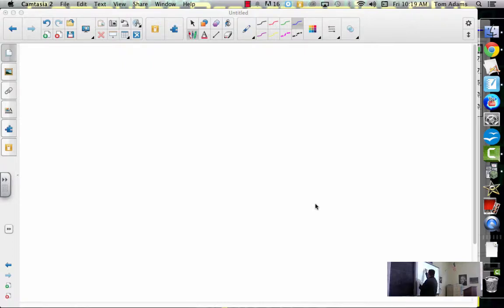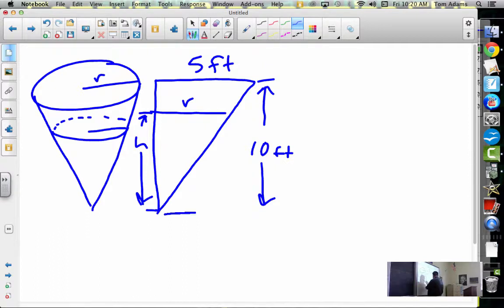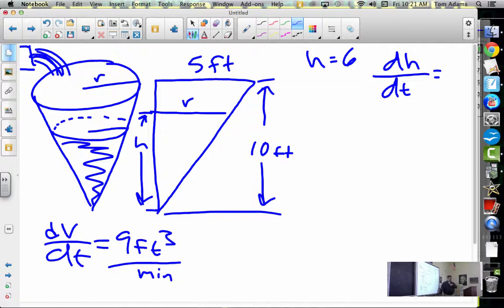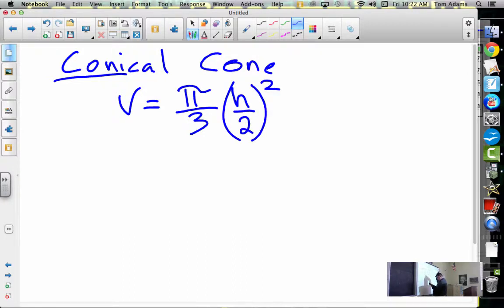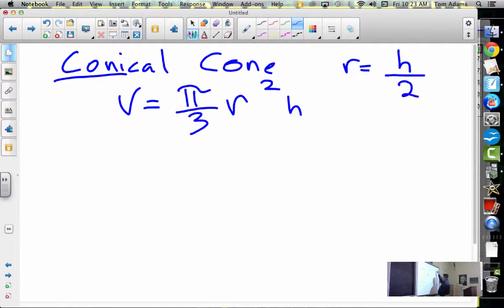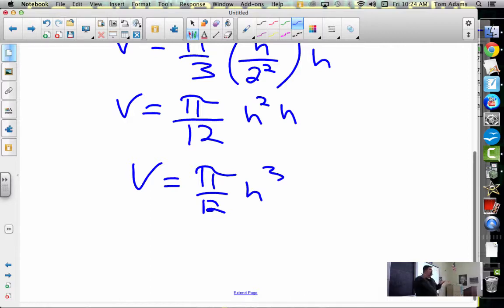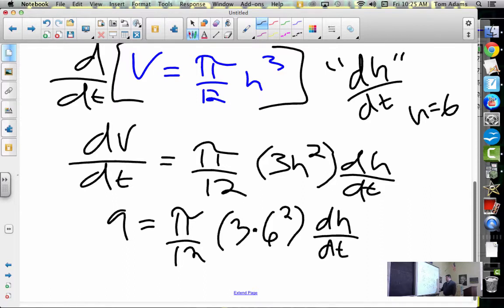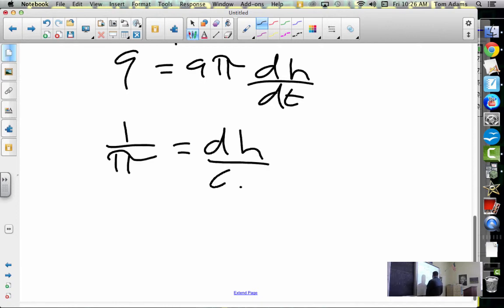AP Calculus 4.6 Related Rates of Change Example 4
Mr. Adams teaches AP Calculus - 4.6- Related Rates. In this video Tom Adams will explain: Related Rate Equations, Solution Strategy, Simulating Related Motion, and why related rate problems are at the heart of Newtonian mechanics; it was essentially to solve such problems that calculus was invented.